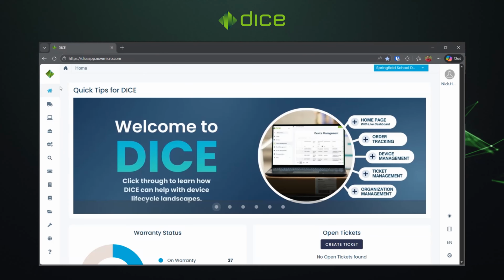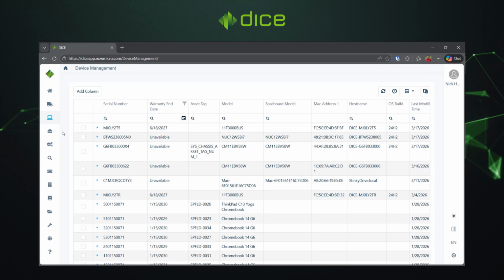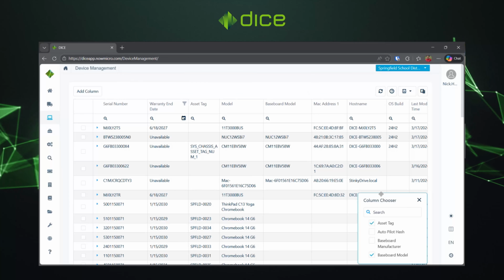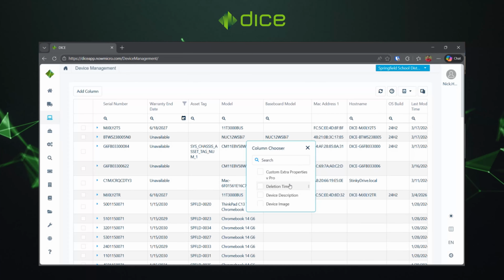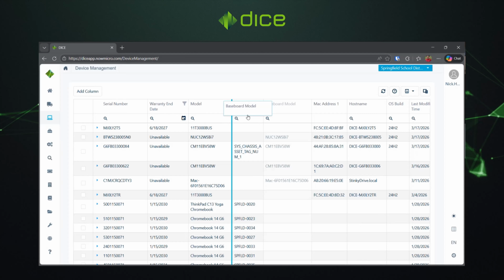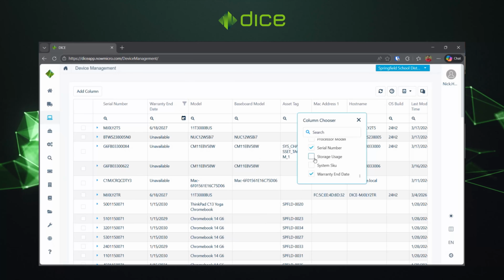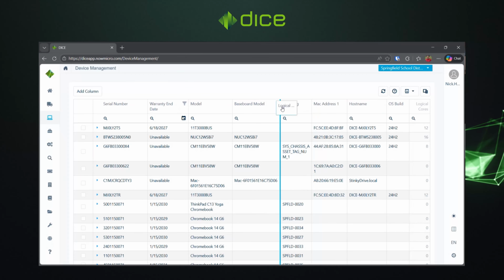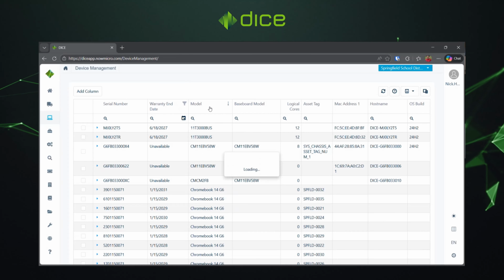How to Customize Device Management in DICE | Now Micro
DICE is Now Micro’s device management portal for systems integrators and OEMs in the physical security and video surveillance industry. This video shows how to customize Device Management in DICE so users can organize the data view around the device information that matters most.

In this DICE how-to tutorial, you’ll learn how to add columns, drag and drop fields, use the column chooser and sort data in the Device Management grid. DICE helps teams manage hardware visibility, device records and operational workflows through one centralized platform.

Watch the full DICE how-to playlist for more tutorials on hardware utilization, MAC addresses, installed software and more.